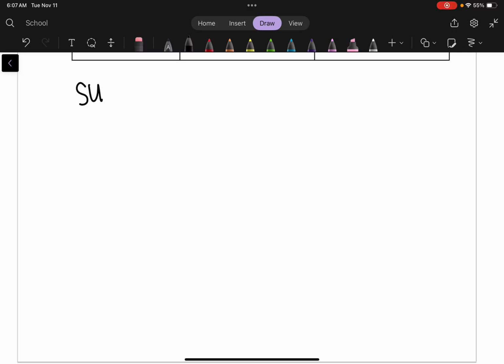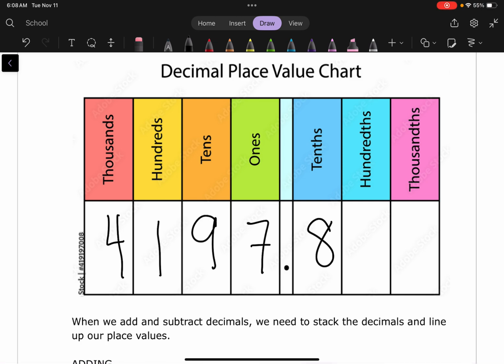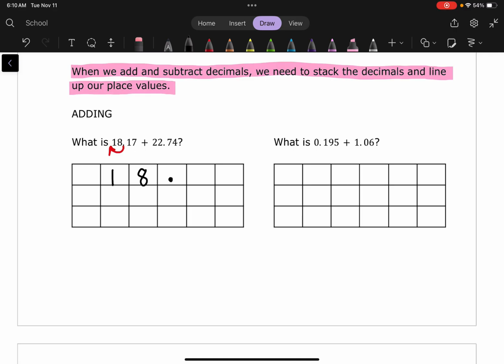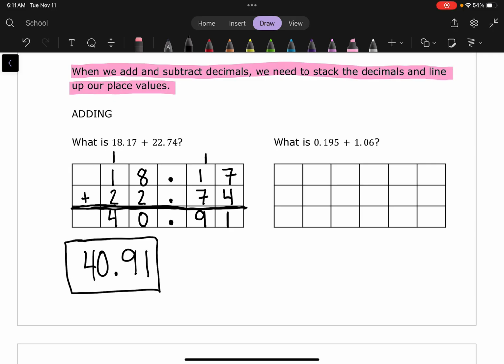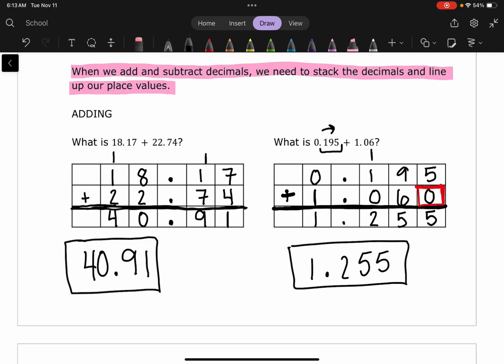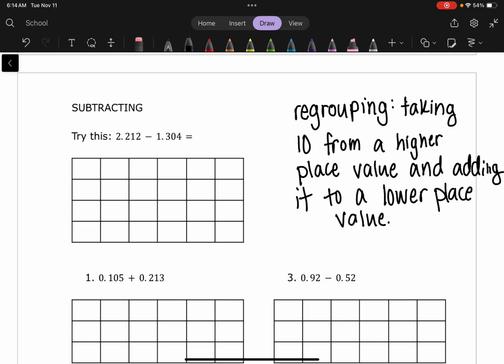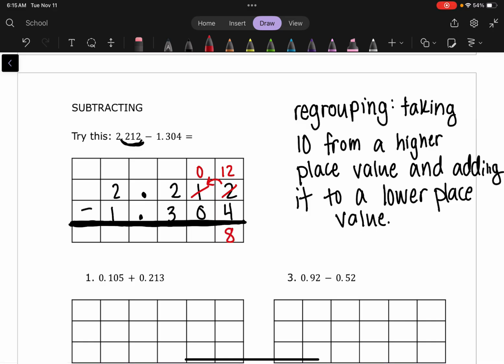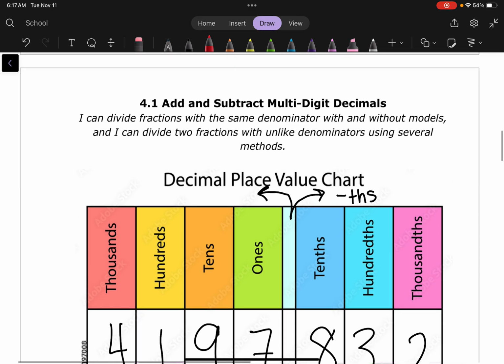Chapter 4.1 - Add and Subtract Multi-Digit Decimals